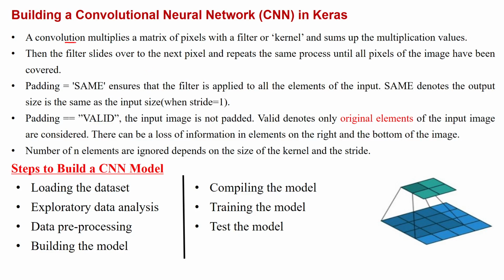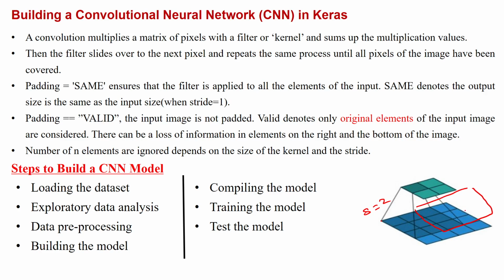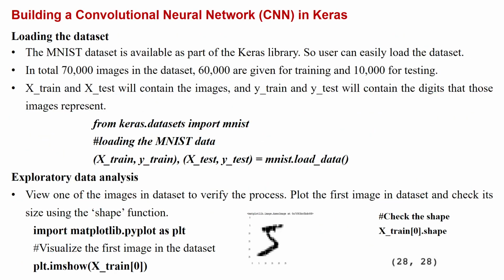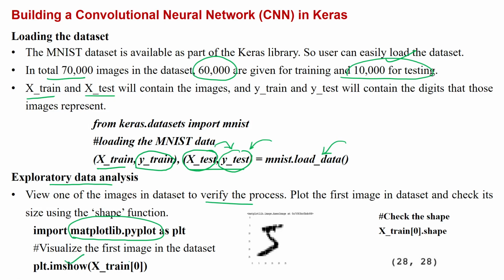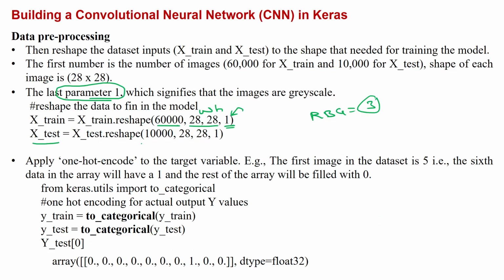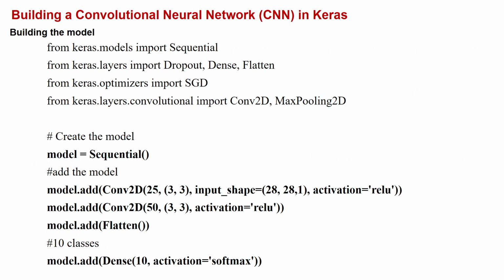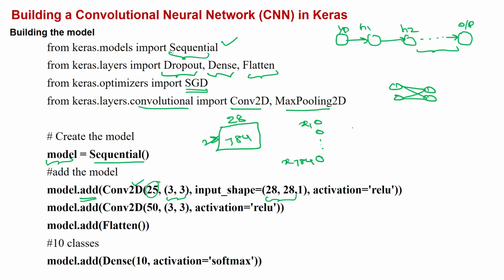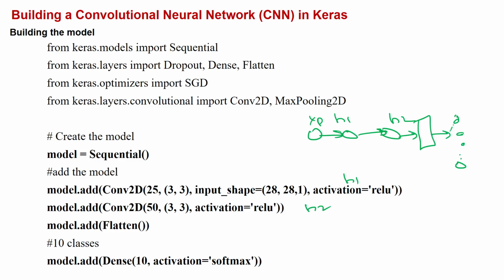11 Design CNN (Convolutional Neural Network) using Keras - Part 1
Design CNN (Convolutional Neural Network) using  Keras,
Padding